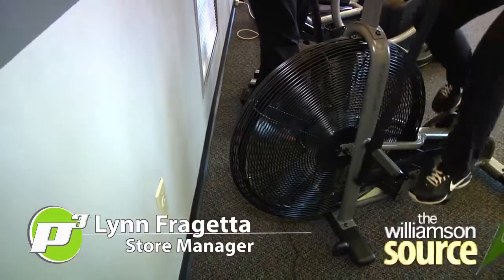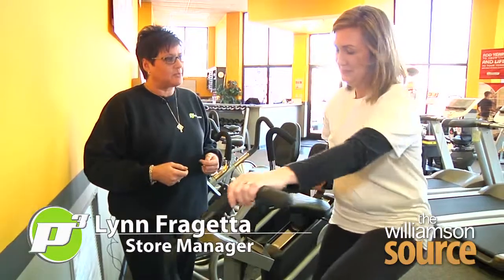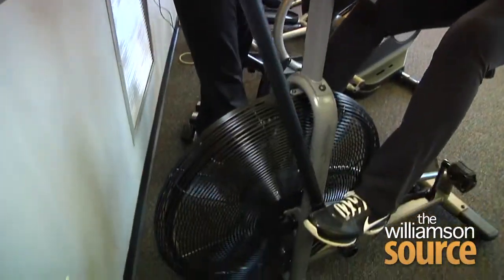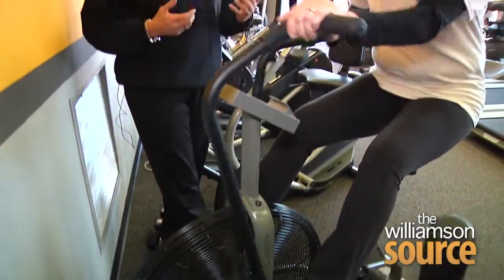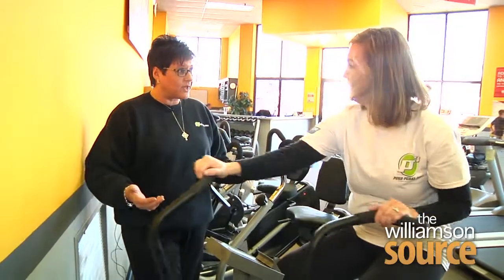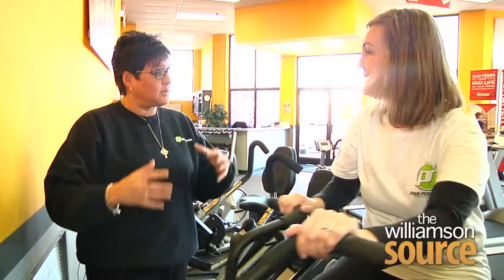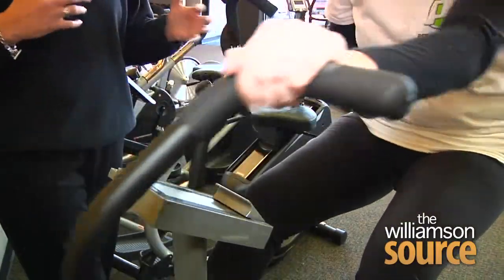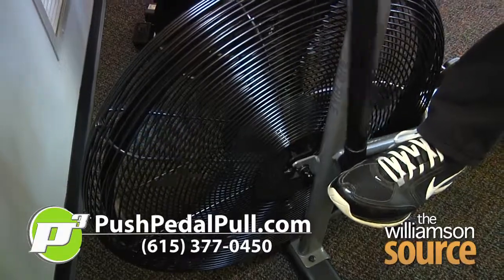Push, Pedal, Pull---Air Bike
This video is about the Air Bike at Push, Pedal, Pull in Brentwood, TN